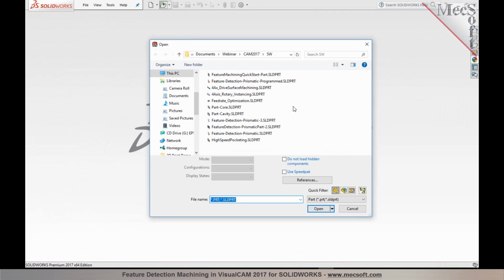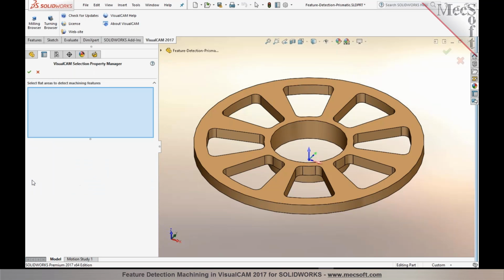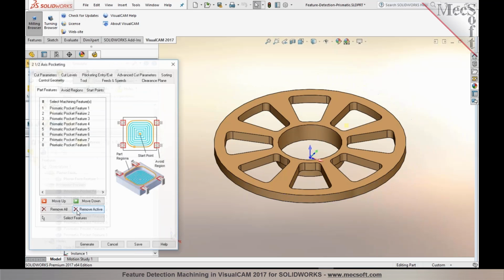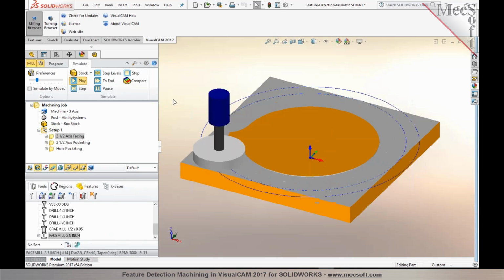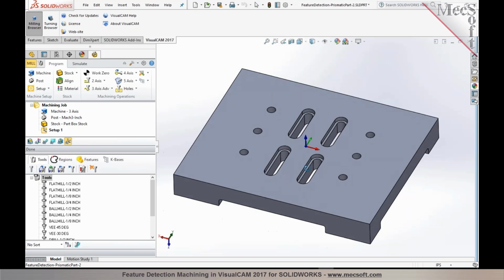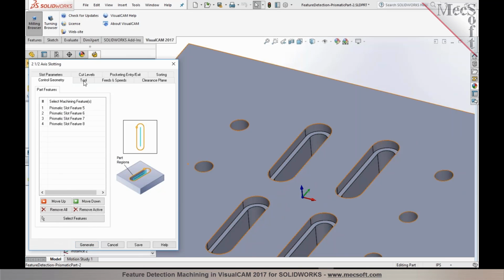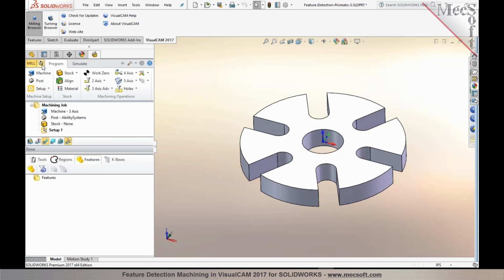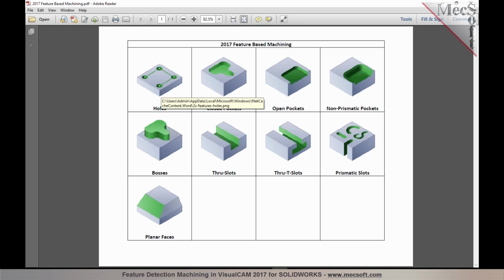Feature Detection Machining in VisualCAM 2017 for SOLIDWORKS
Watch this video for a demonstration of Feature Detection Machining in VisualCAM 2017 for SOLIDWORKS!